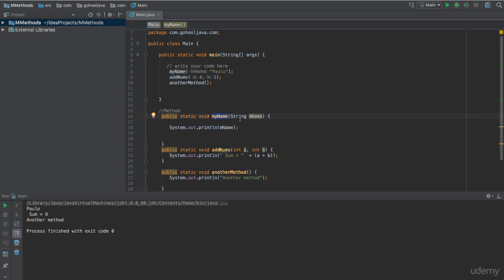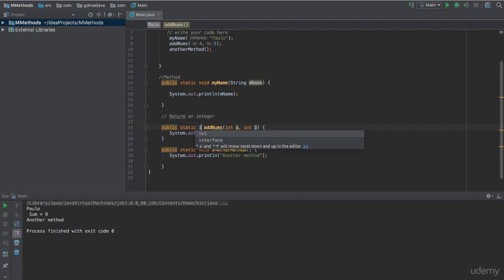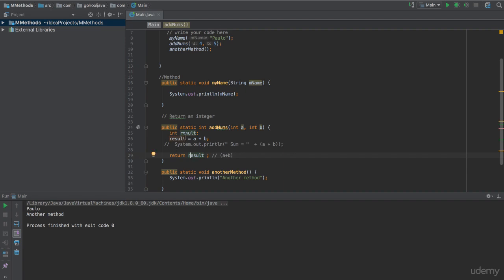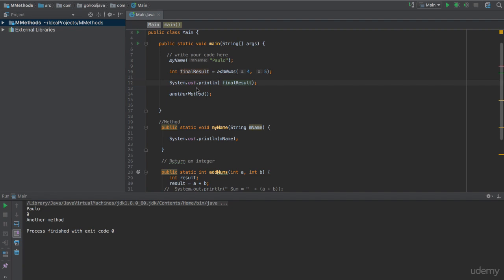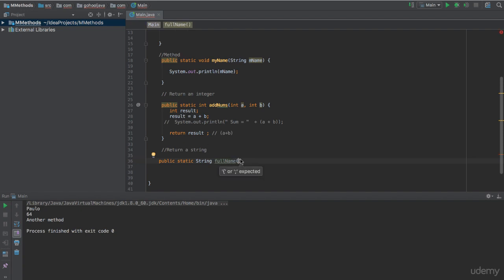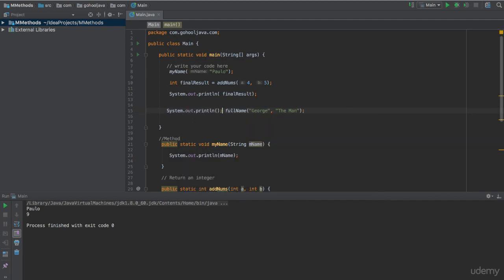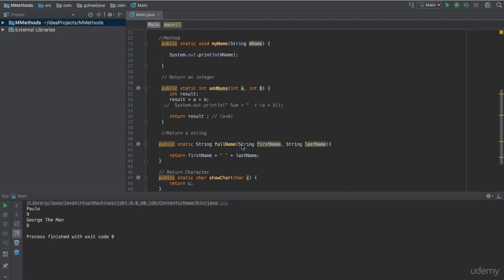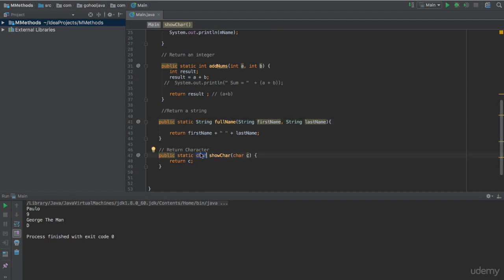21 Return Types in Methods Double Return Type [ Android Development Masterclass]